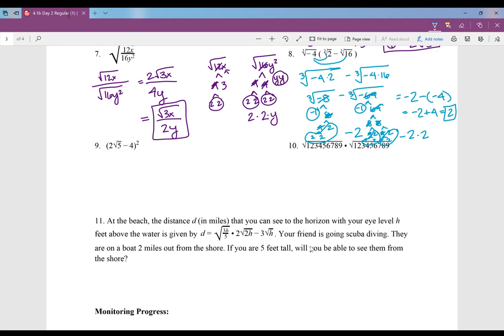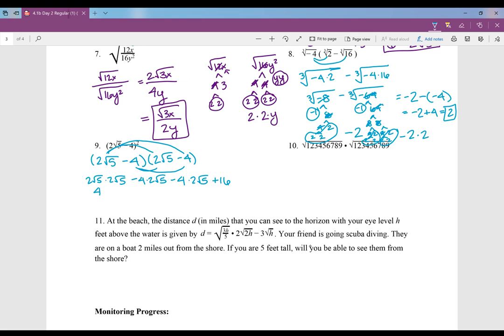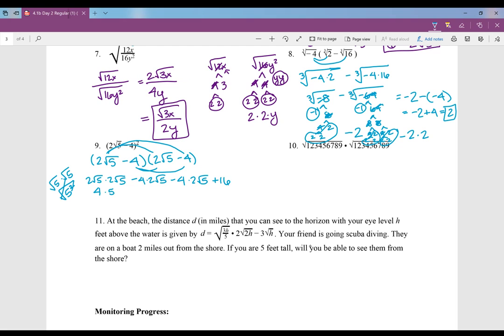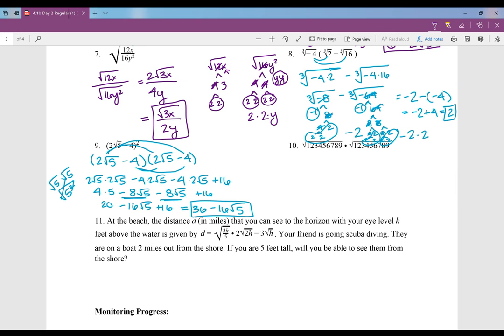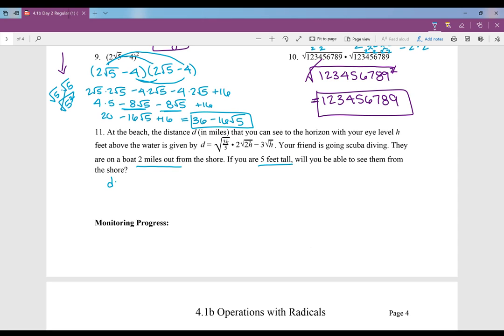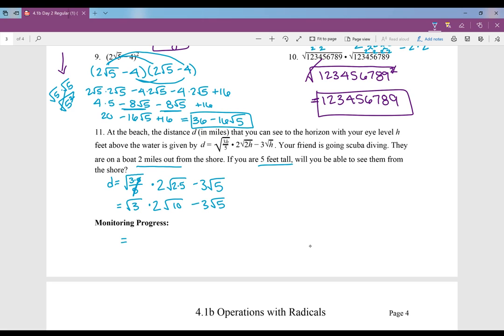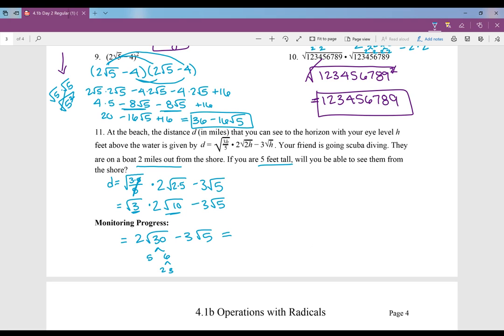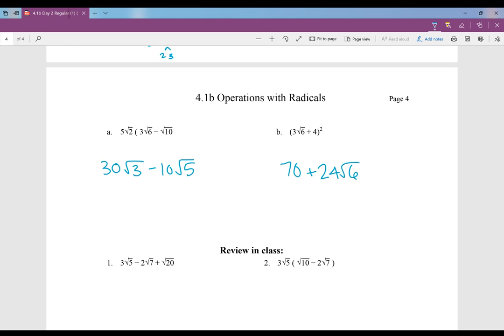4.1b Operations with Radicals (Video #3)